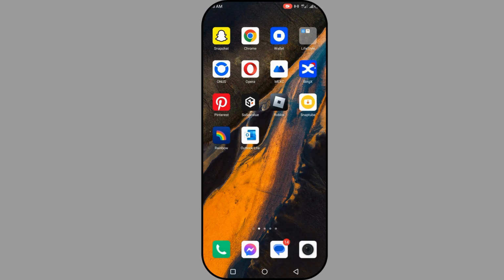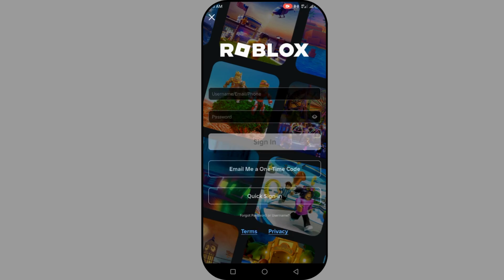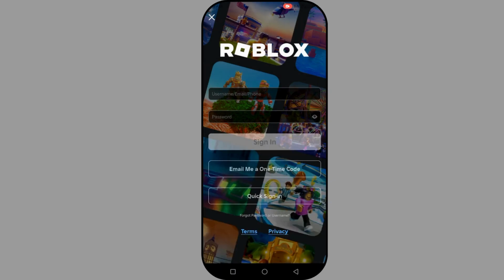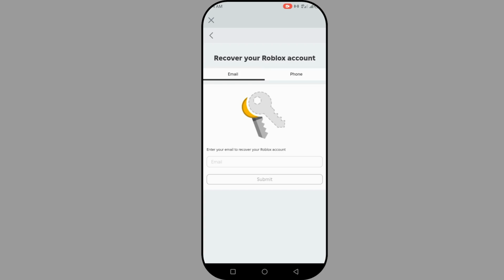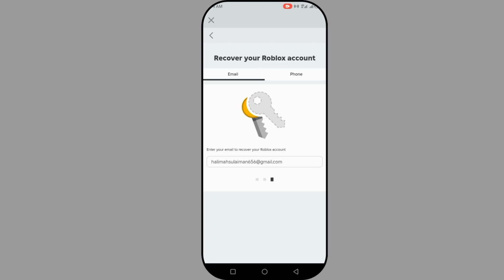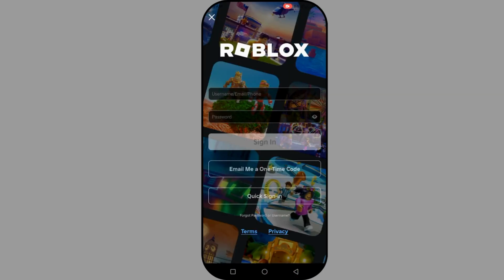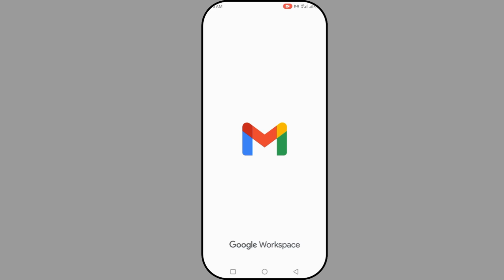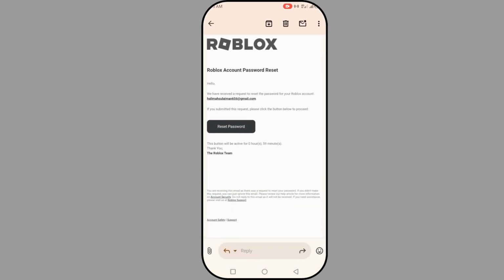How to Reset Forgotten Roblox Password Easily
In this video, you will learn How to Reset Forgotten Roblox Password Easily

Forgot your Roblox password? Follow this step-by-step guide to reset it quickly and regain access to your account!